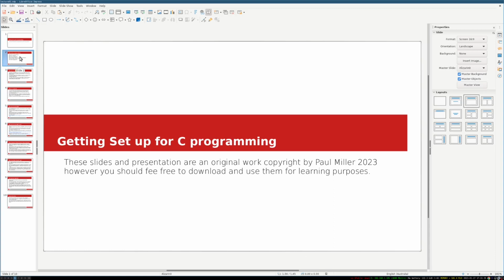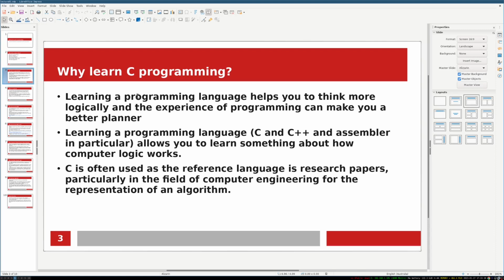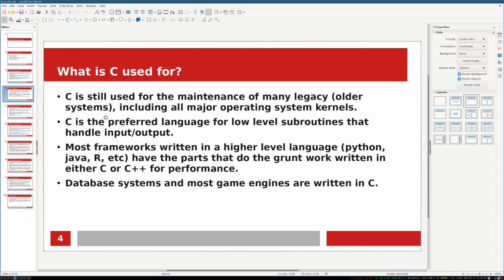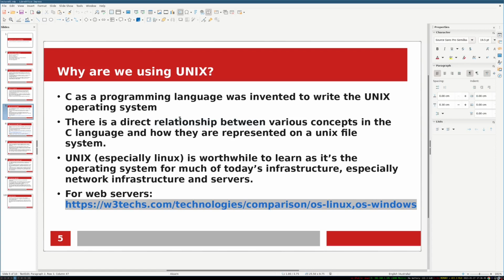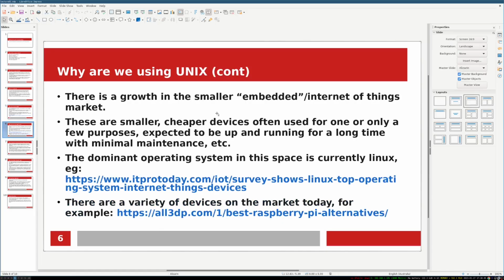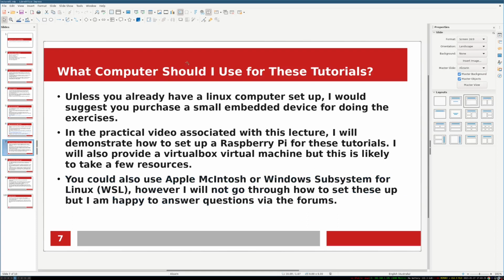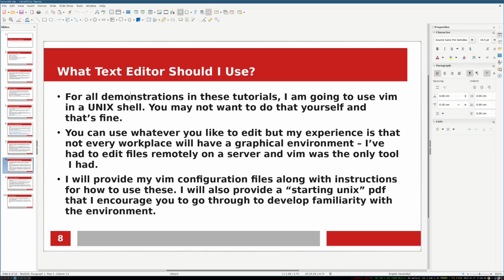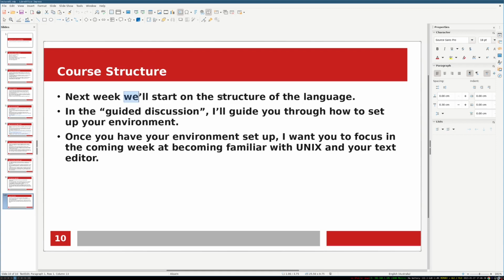week 01 lecture - 01 - introduction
welcome to the course / tutorial series and some explanation of the approach to the used and how it will work.